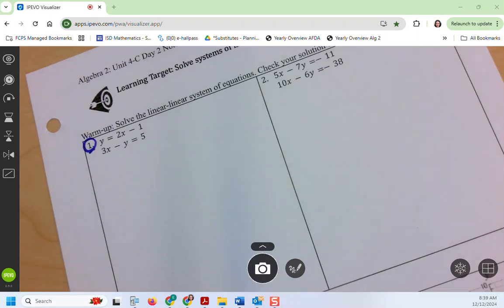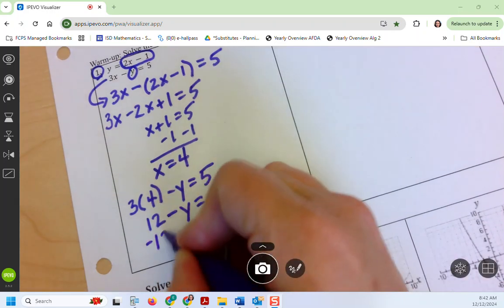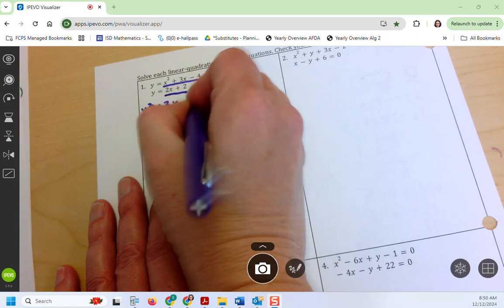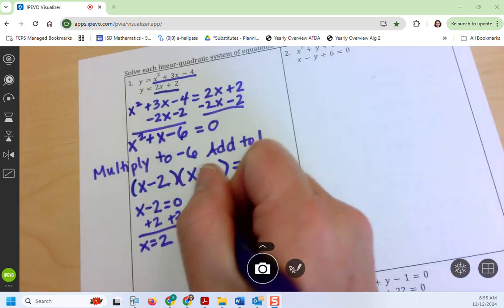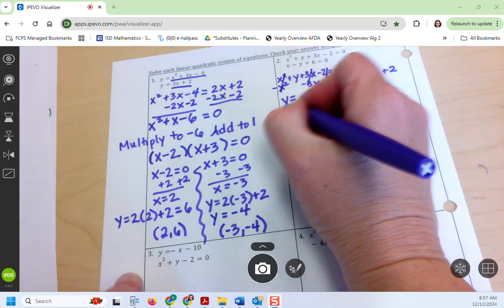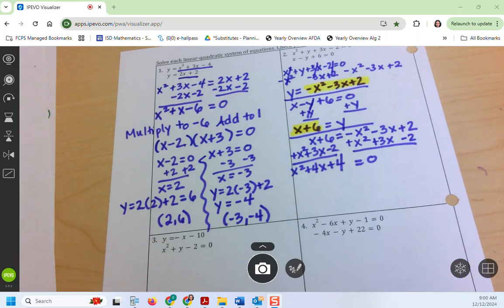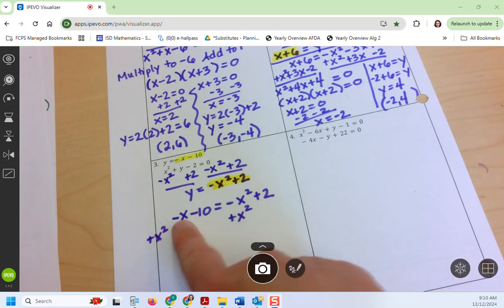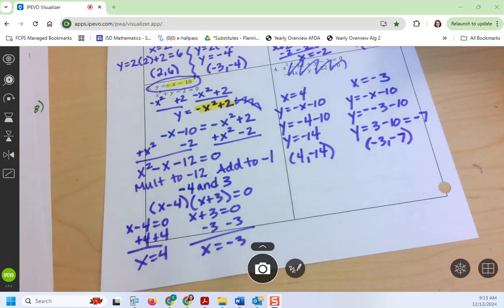A2 U4C Notes Linear Quadratic Systems